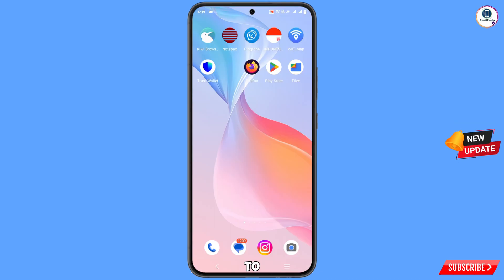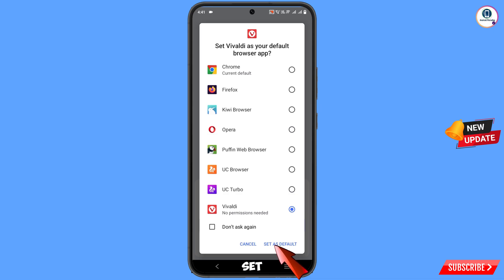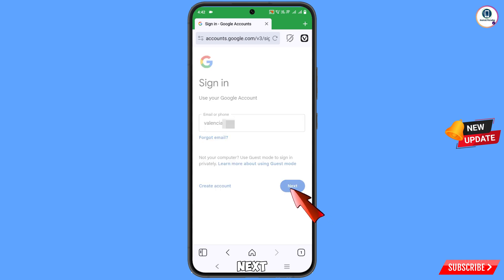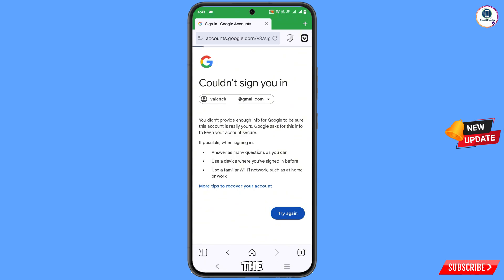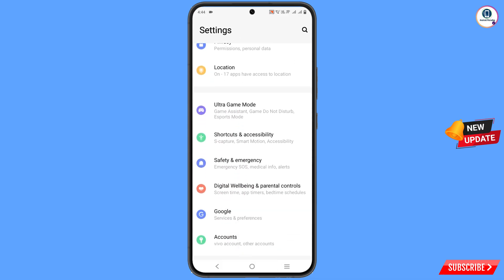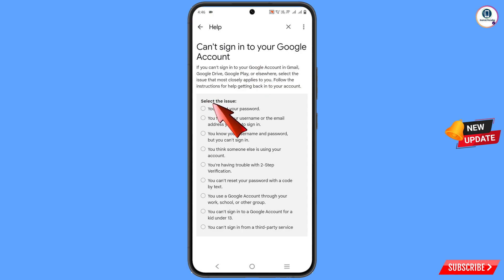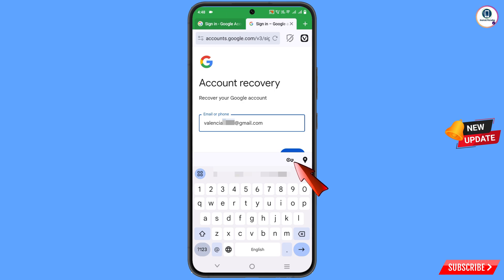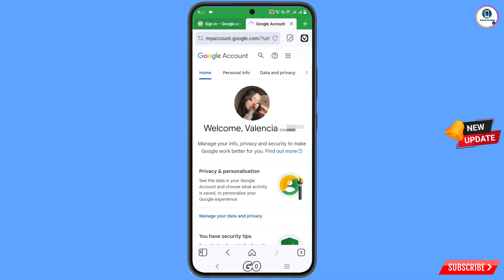How to Recover Google Account without Phone Number & Recovery Email 2025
Hi Everyone, In this video we’re going to show How to Recover Google Account without Phone Number & Recovery Email 2025. Google Account Recovery in a recognised device . Incase if you lost access to your gmail account also lost your phone watch this video complete and learn how to recover Google account Step by Step.

1. gmail account recovery

2. how to recover gmail account

3. Recover gmail account

4. Recover Gmail password

5. how to recover gmail account

6. how to recover recover gmail account in Hindi

7. gmail account recovery

8. Google account recovery

9. gmail account recovery 2 step verification

10. gmail recovery

11. Recover Gmail Account

12. How to recover gmail account without phone number and recovery email

13. Google account kaise recover kare Bina phone number or recovery email

14. Change Gmail password

15. Gmail account kaise recover kare

16. How to recover gmail account 2 step verification

2024 gmail account recovery

1. How to recover gmail account

2. Gmail account recovery

3. How to recover google account

4. Google account recovery

5. How to recover google account without phone number and recovery email

6. Gmail account recovery without phone number and email

7. Gmail ka password bhul Jane par kya kare

8. Gmail account ka password kaise recover kare

10. Gmail account kaise recover kare

11. How To Recover Gmail Account without password

2025 gmail account recovery

gmail

ANDROID PARADISE

KEEP SUPPORTING